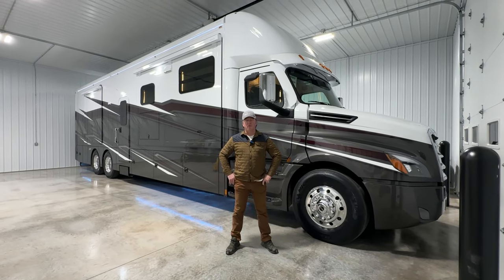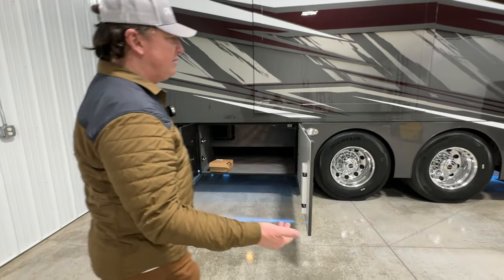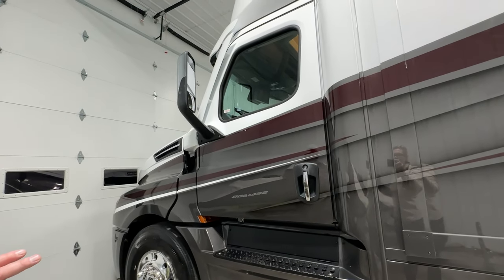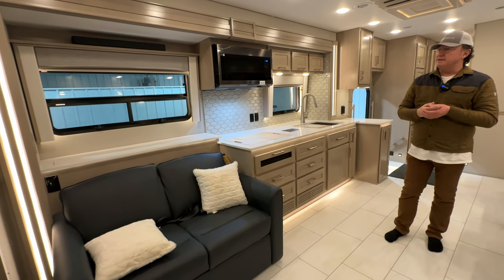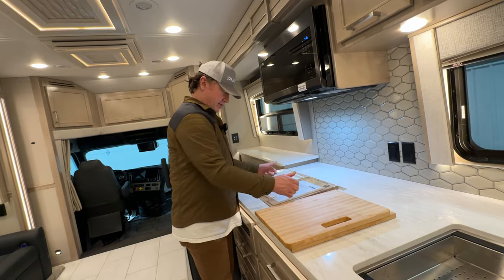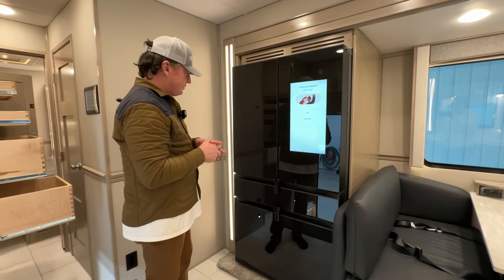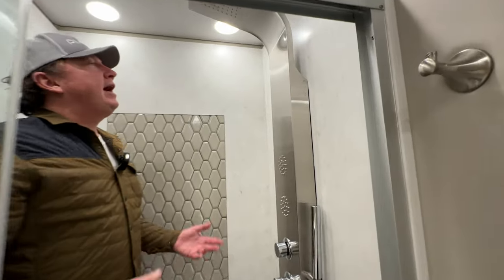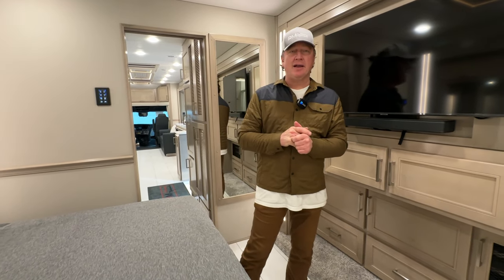SOLD 2024 Renegade XL 45 DBM